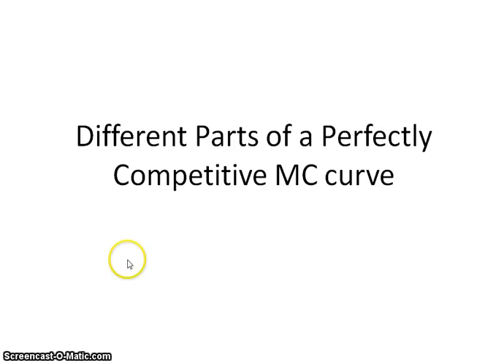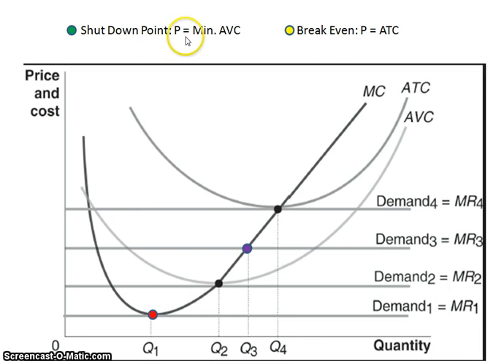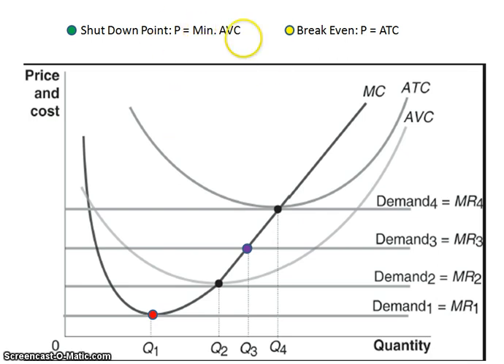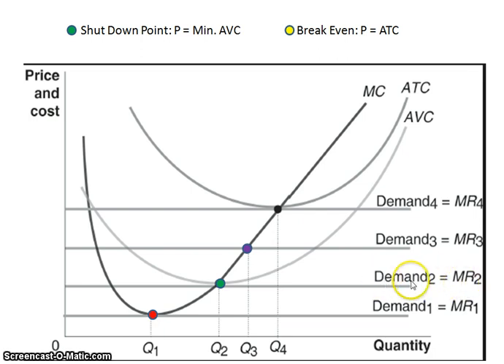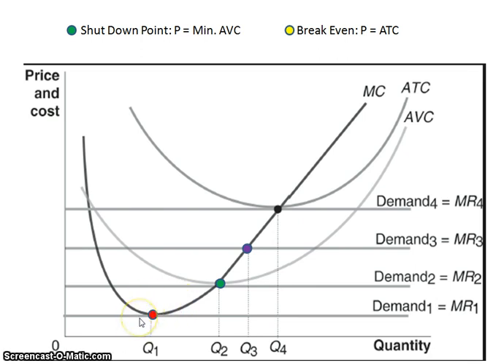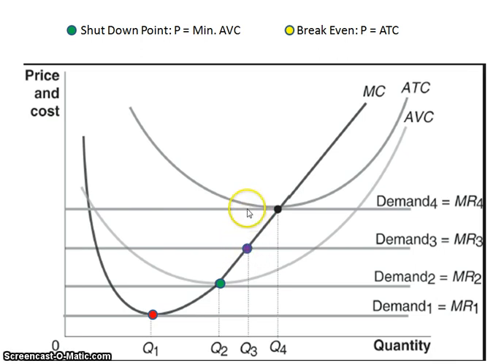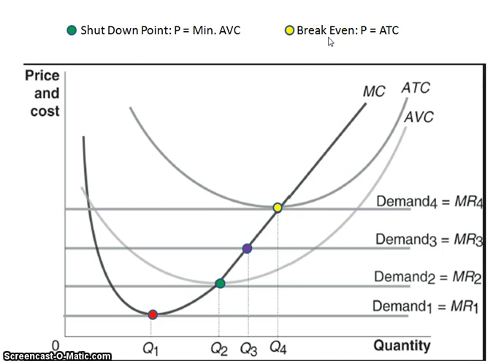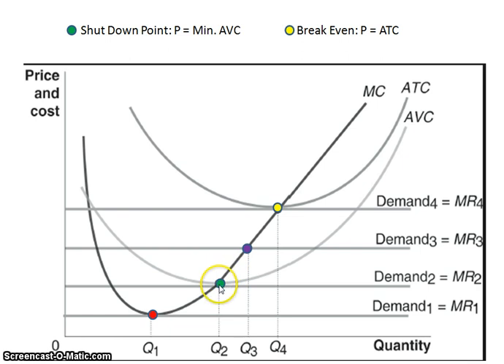Perfect Competition (PC) and the MC Curve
Describes the relationship of the MC curve to the supply curve.